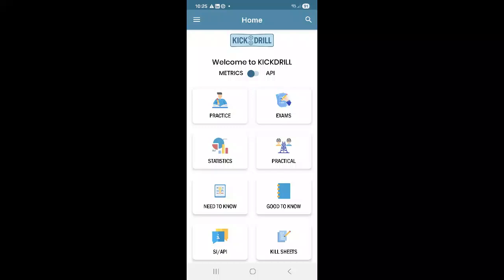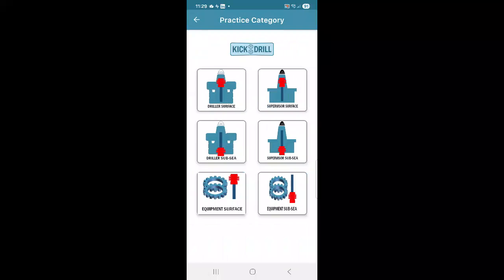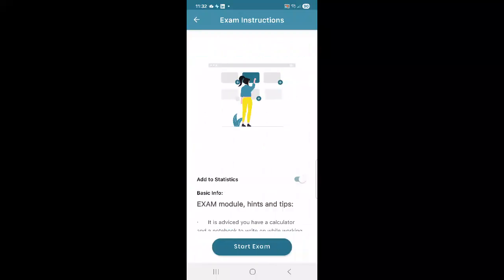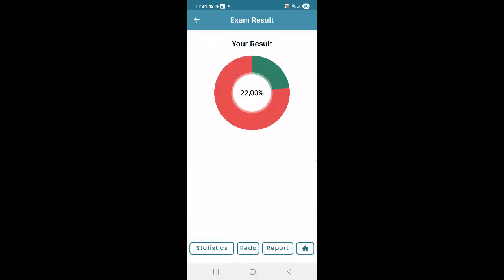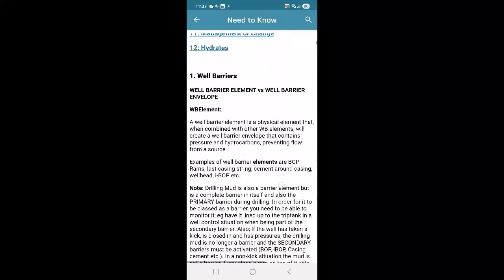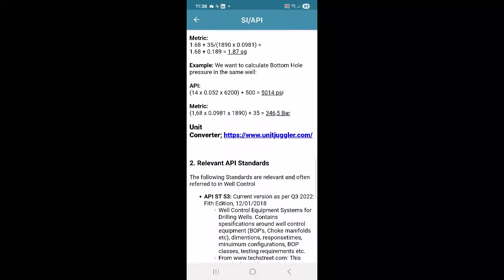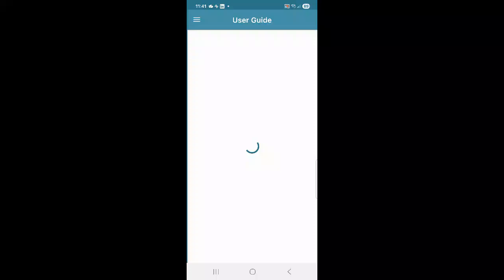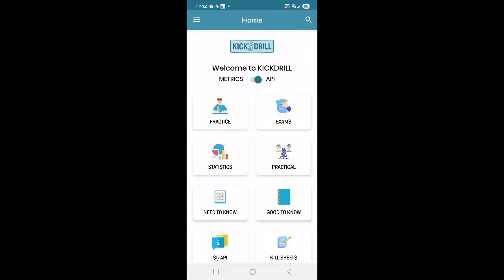KickDrill tutorial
Totorial for using the WellControl learning and reference app KickDrill